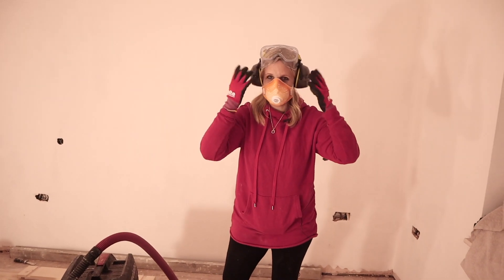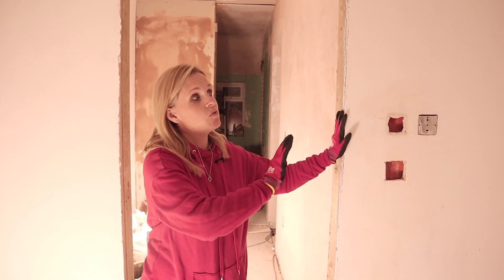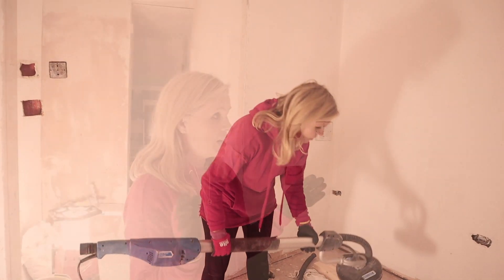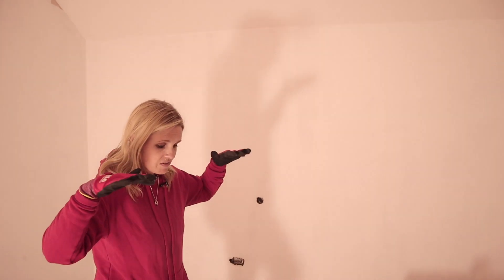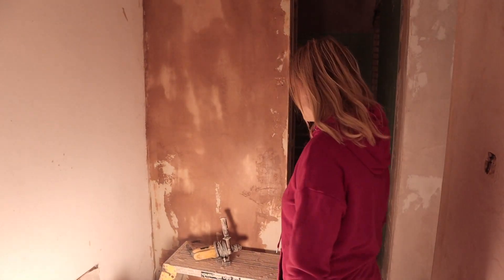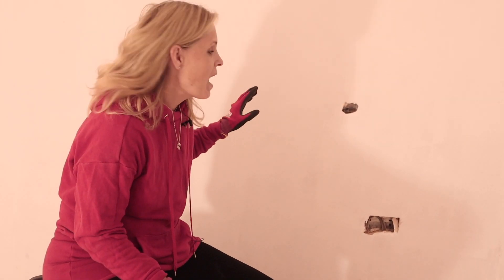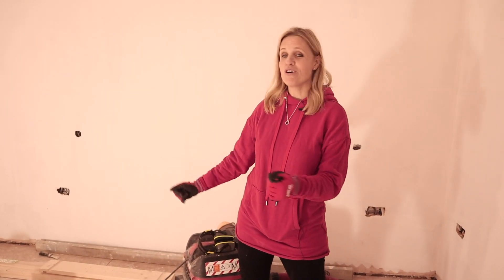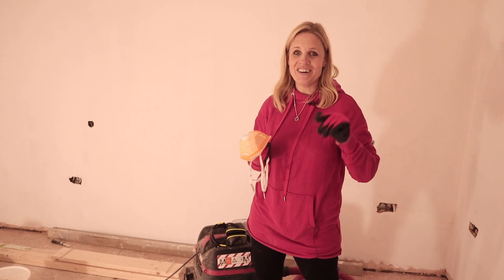BEDROOM RENOVATION 2019/ House extension update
Our house extension is now built and watertight so our attention has moved inside to the renovation work. In this renovation vlog I update you on our progress and our attempts to future proof our home.

There's still plenty to do but we have decided to focus on the upstairs as this is the least costly to finish and we can take on some of the work ourselves.